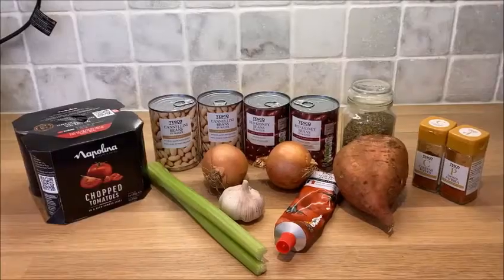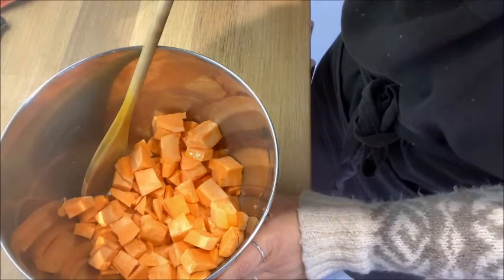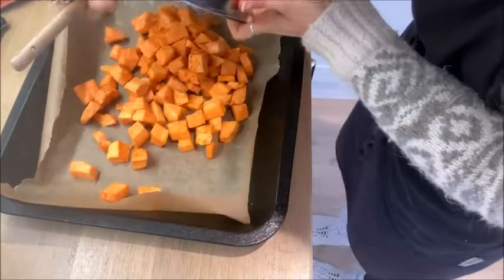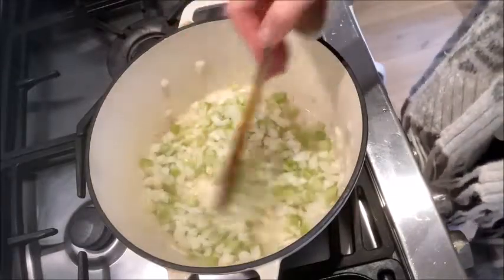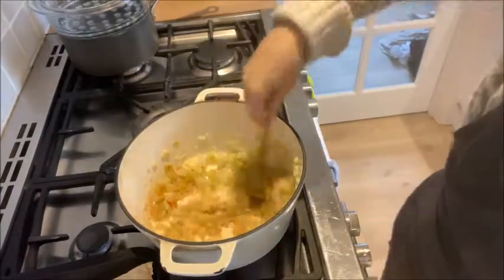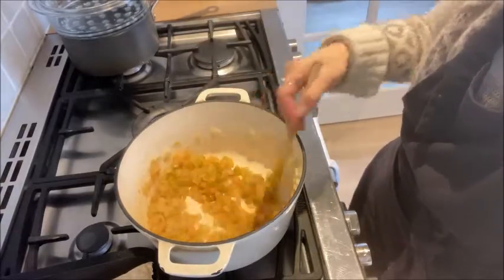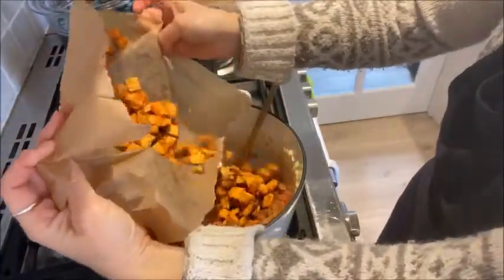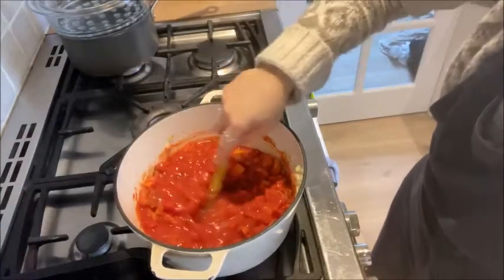MS-friendly (and vegan) Chilli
A meal suitable for the Overcoming Multiple Sclerosis (OMS) diet. It is also vegan and very low in saturated fats.